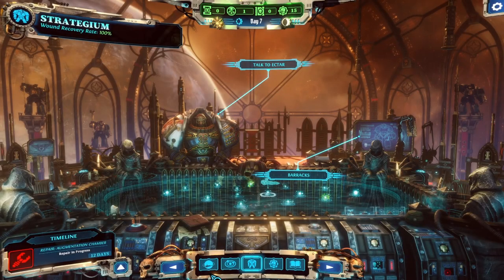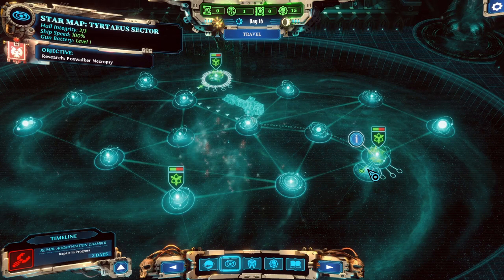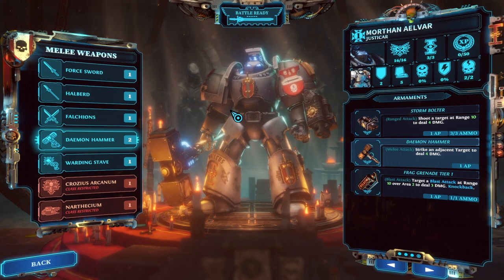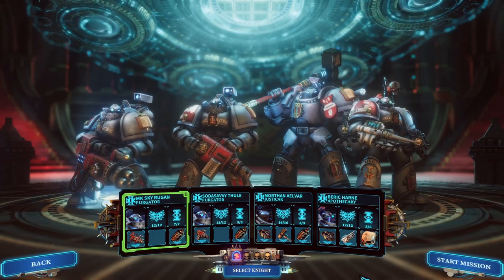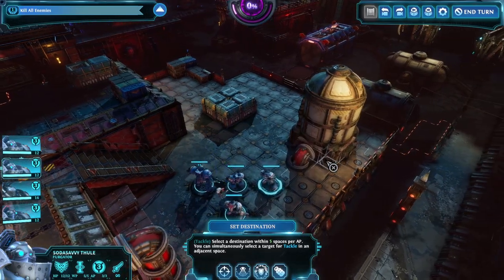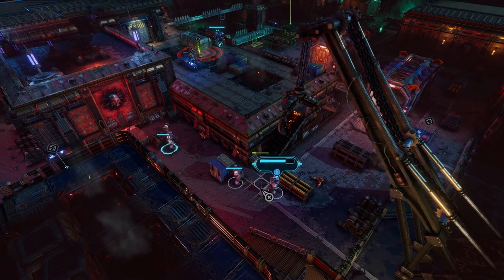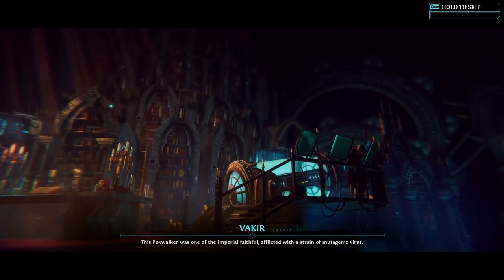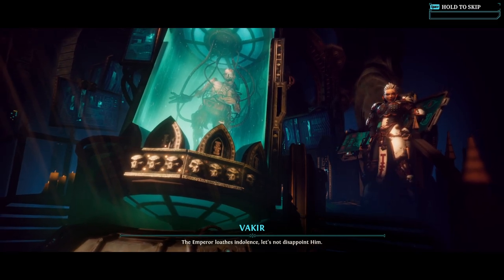I AM THE POINT OF HIS SPEAR - WH40K Chaos Gate Daemonhunters #03 - Nemo Plays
Game Acquired By: Purchased

Lead humanity’s greatest weapon, the Grey Knights, against the corrupting forces of Chaos in this brutal and fast-paced turn-based tactical RPG. Root out and put a stop to an insidious plot to infect the galaxy with the Bloom, an intergalactic cosmic plague capable of rotting worlds into oblivion.

Armoured in faith, shielded by devotion, the Grey Knights’ very existence is rooted in mystery, enforced with mind-wipes and executions. Experience life in the 41st millennium and follow the journey of these elite warriors in a narrative penned by acclaimed Black Library author, Aaron Dembski-Bowden.

SHAPE THE FATE OF THE GALAXY
Upgrade your base of operations, build new facilities, conduct research into arcane mysteries and engage in combat missions across multiple worlds to purge the spread. The Bloom corrupts without prejudice; your choices will affect which planets succumb… and survive.

FORGE YOUR CHAMPIONS
Command your own, personalised squad of Grey Knights; learn a range of diverse skills and psychic abilities, unlock powerful equipment and specialise your champions into four unique standard and advanced classes. Each of your warriors can be customised with voice, armour and facial options to make them your own.

PRECISION TARGETING
Grey Knights are an elite chapter of Space Marines and are not in the business of making mistakes or missing their shots. The Precision Targeting system puts you in control of your tactical decisions, allowing you to plan your strategy with confidence, whether by taking shots from afar with sure-fire accuracy, or dismembering and dismantling a foe in brutal melee combat!

MUTATING MONSTROSITIES AND THEIR MINIONS
As the Bloom corrupts worlds, environments will evolve and erupt with deadly hazards and minions, cultists and the infamous Death Guard Chaos Space Marines will mutate with pestilent boons and blessings, giving them new attacks and abilities. Adapt your tried and tested strategies to overcome unsurmountable odds against towering foes and their servants.

CINEMATIC SLAUGHTER
Charge headlong into fast-paced tactical combat. Eviscerate and execute enemies up close in gory displays of prowess, or strike from afar with blessed bullets and powerful psychic energies. Use the dynamically destructible environment to your advantage by tearing down pillars or slamming vehicles into unsuspecting enemies.